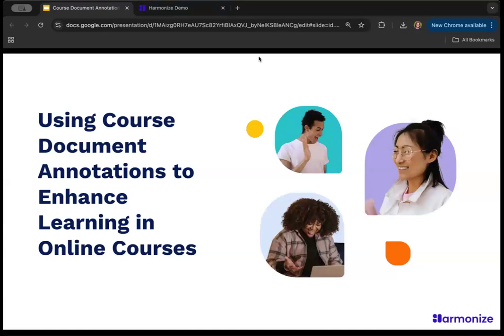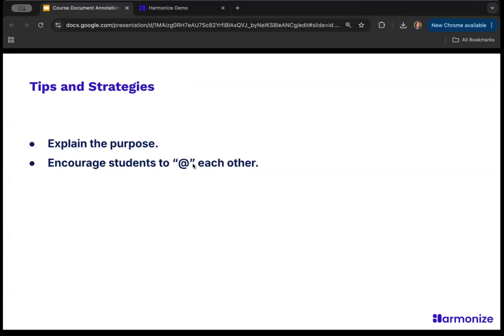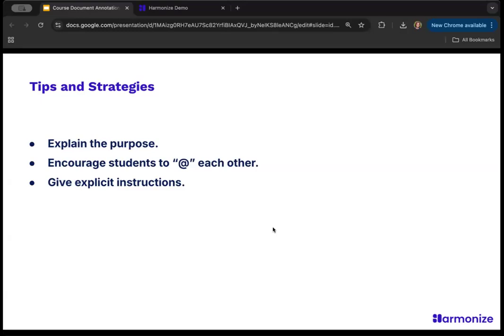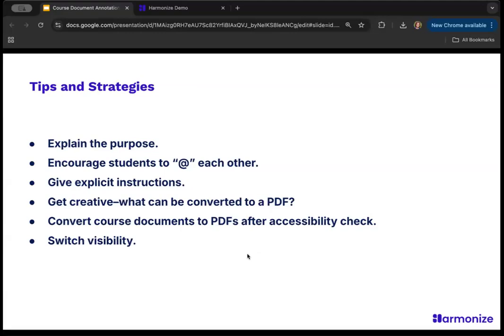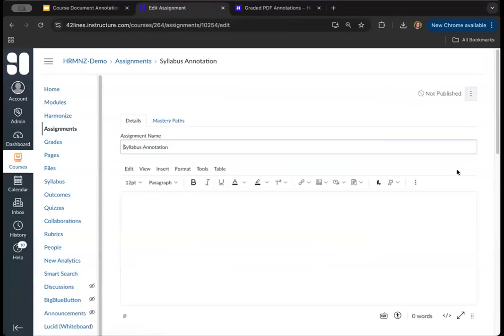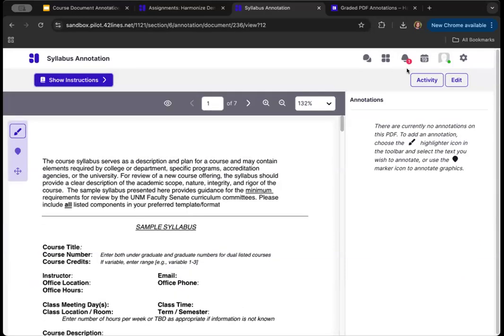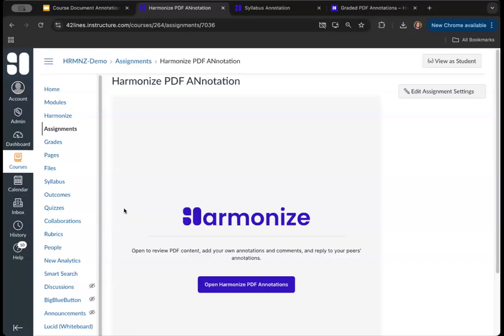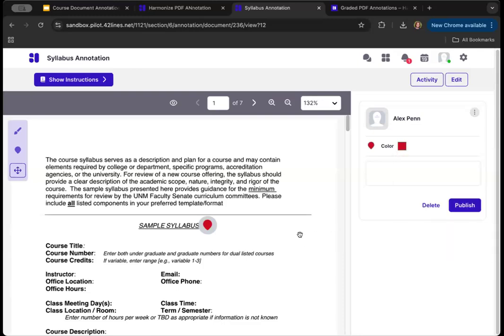Using Course Document Annotations to Enhance Learning in Online Courses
In an online course, clear communication of learning goals and expectations is crucial for student success. This webinar will explore how annotating key course documents, such as the syllabus and complex assignments, can create greater awareness and understanding of course objectives and methods. We’ll discuss strategies for using digital annotations to provide detailed explanations, highlight important sections, and encourage student interaction with course materials. By making documents more interactive and accessible, you can improve student engagement, clarify expectations, and foster a deeper understanding of course content. Ideal for educators looking to enhance transparency and communication in their online classes.